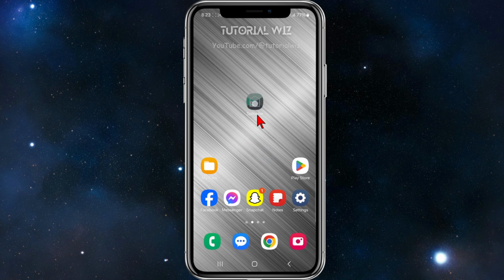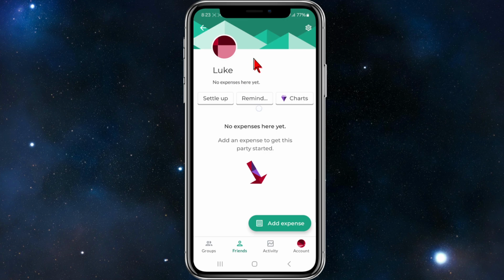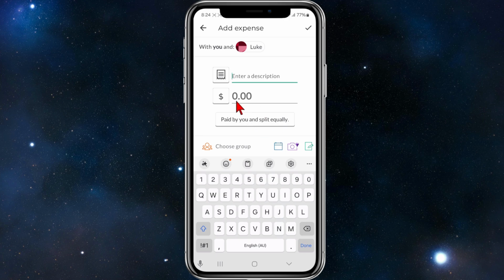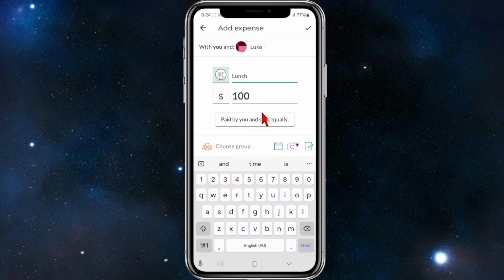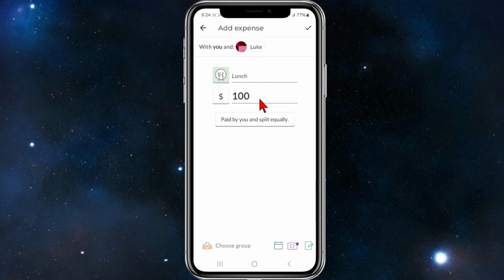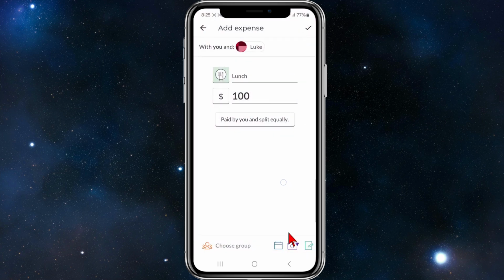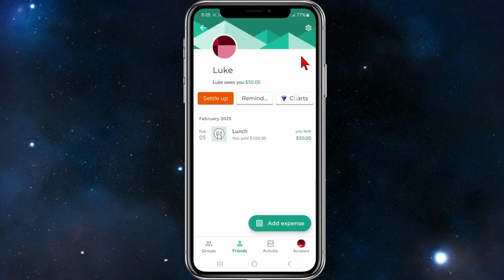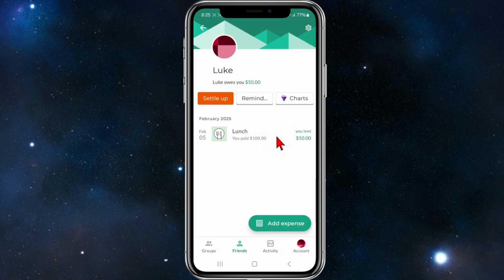How To Split A Bill With Friend In Splitwise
In this video, we’ll show you how to split a bill with a friend in Splitwise. This step-by-step guide will help you easily share expenses and keep track of what each person owes. Follow along to split a bill with a friend on Splitwise today!